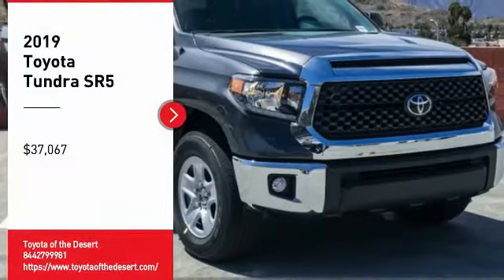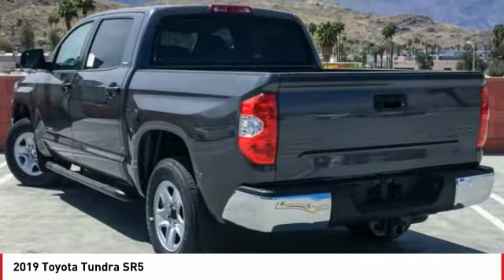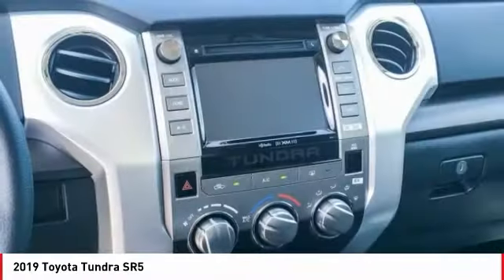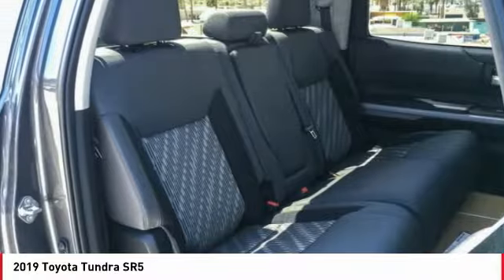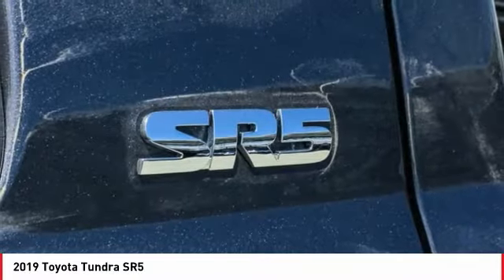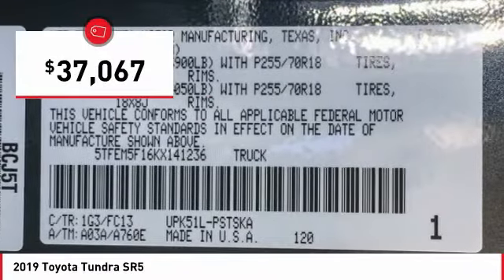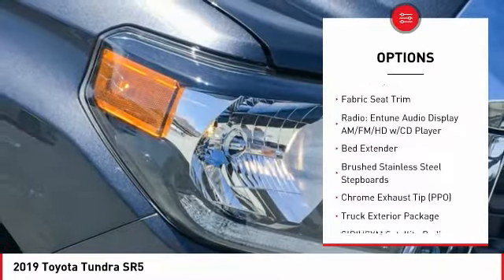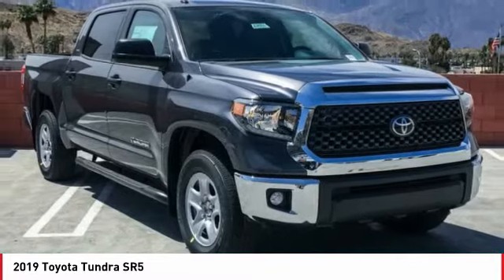2019 Toyota Tundra Cathedral City CA 238931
2019 Toyota Tundra SR5

Located right off HWY 111 in the Cathedral City Auto Center. **ADVERTISED PRICES DO NOT INCLUDE ANY DEALER INSTALLED OPTIONS AND AD PRICES EXCLUDE LEASES** Price does not include Taxes, Tags, Title, and Licensing Fee. Price includes: $2,500 - TMS Customer Cash - LA. Exp. 06/03/2019